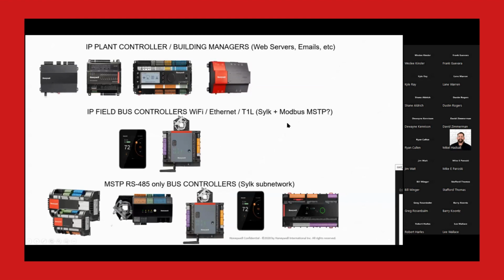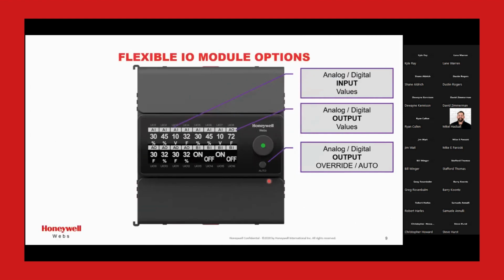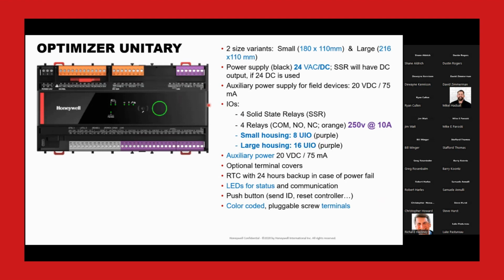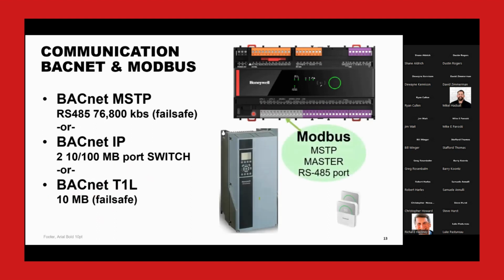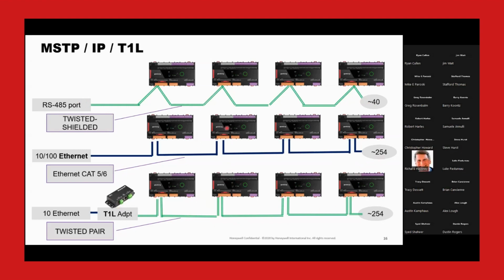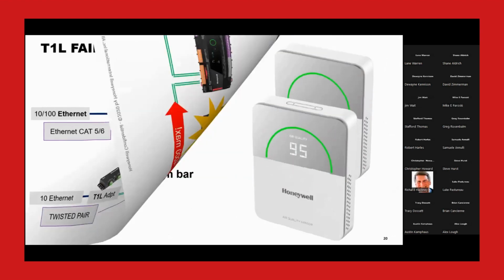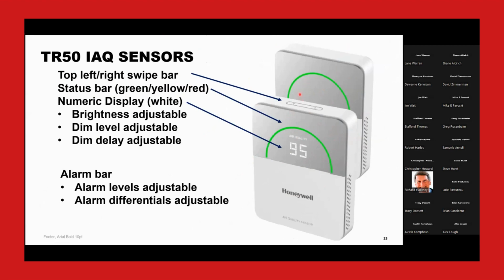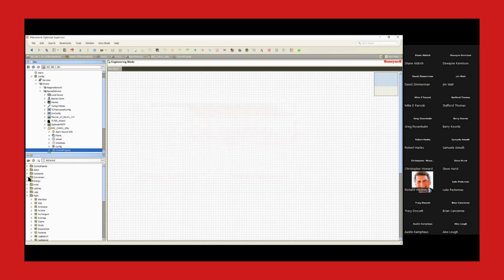Honeywell Best of S P Y D E R ™ Webinar PART 1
This Honeywell webinar will provide the basics of the S P Y D E R ™  Model 5 & 7 controller, getting started, faqs, and comparisons between it and the Spyder-classic.